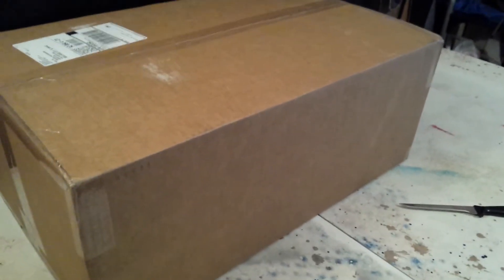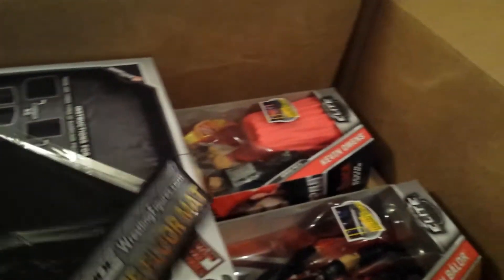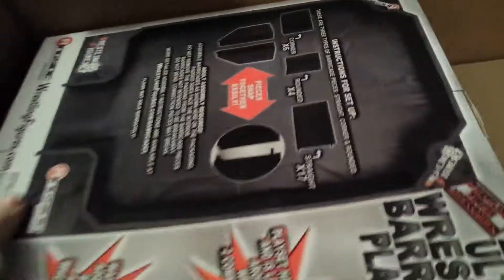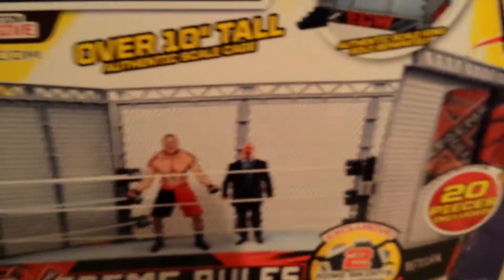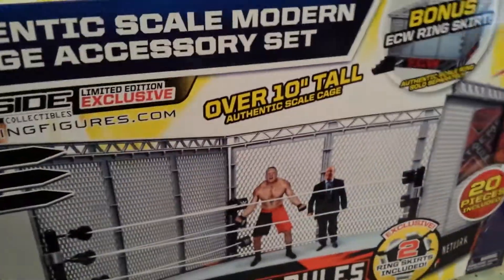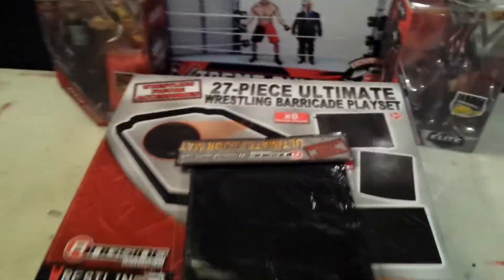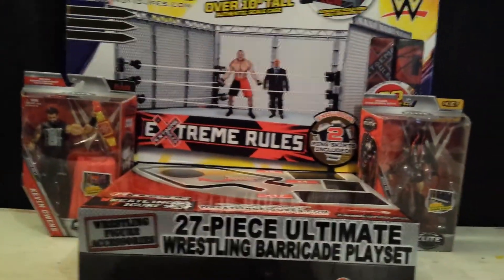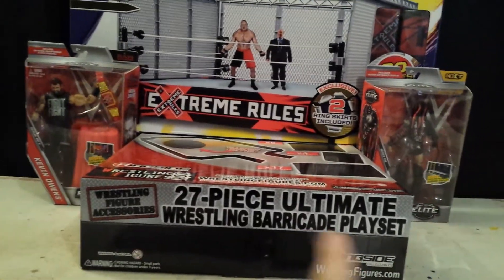HUGE RINGSIDE COLLECTIBLES UNBOXING {Mike Mail Episode 8}